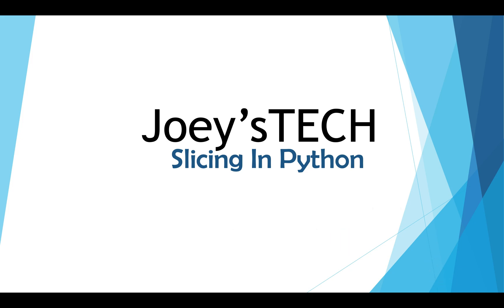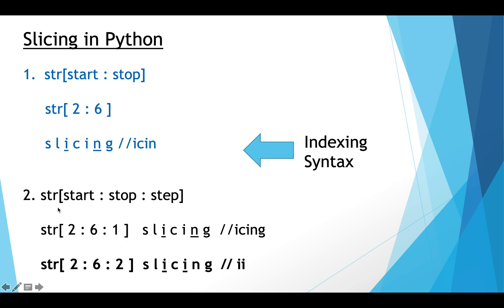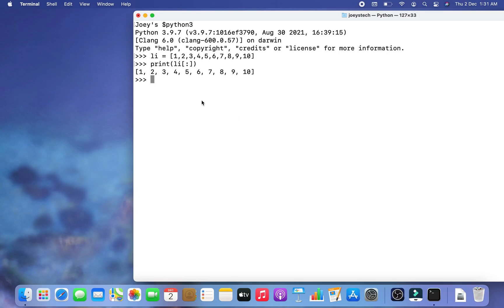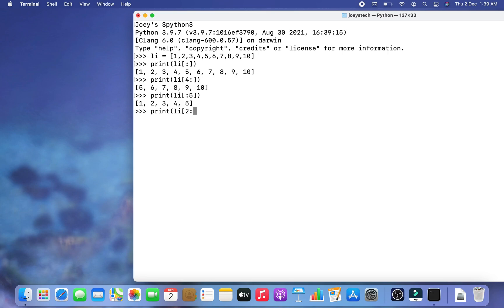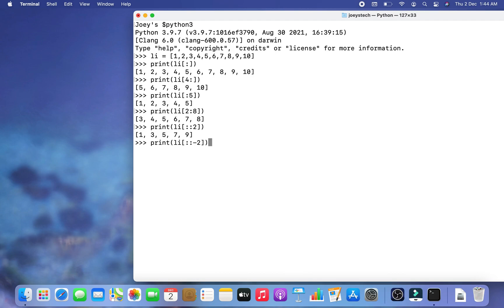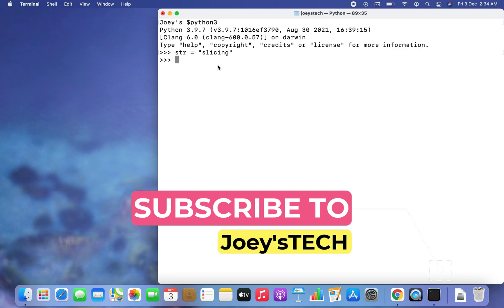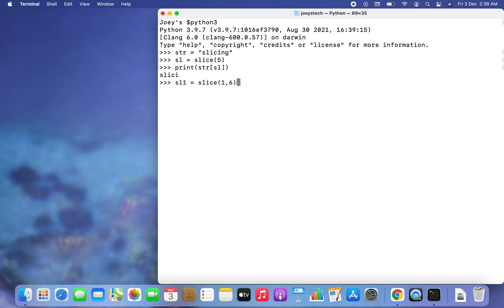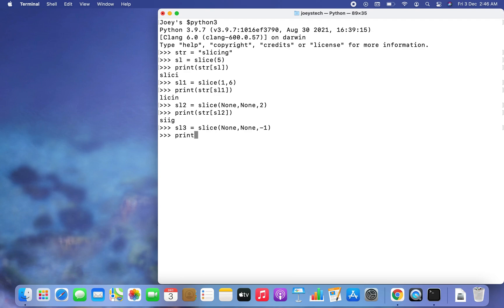How to do slicing of lists and strings | Python tutorial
If you want to do things in Python in just a few lines of code then Slicing is a feature that you should know about.

I recommend you master this Python's slicing feature because not only would you be able to perform complex operations such as finding substrings or elements of a list in an easy manner but you would also impress the interviewer in your next Python interview.

You will learn a lot of Slicing examples in this video of Joey'sTECH, all you have to do is watch this video till the end.